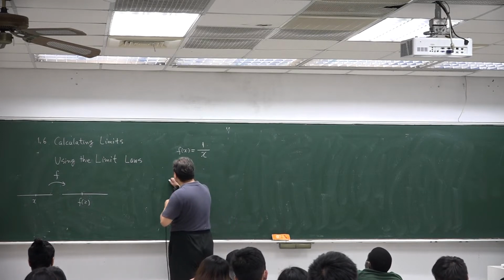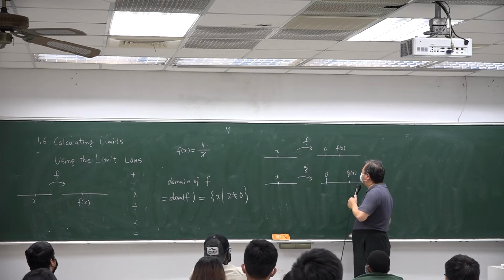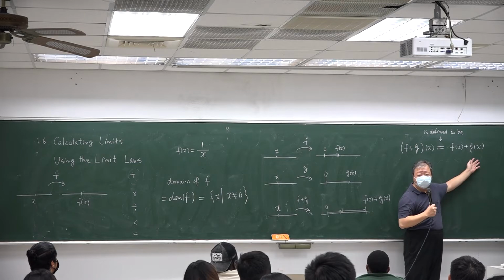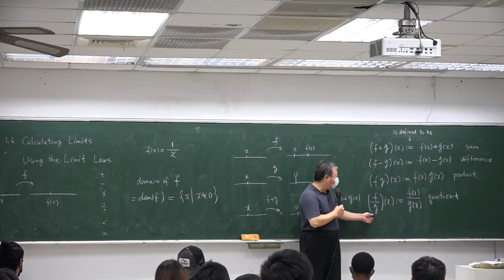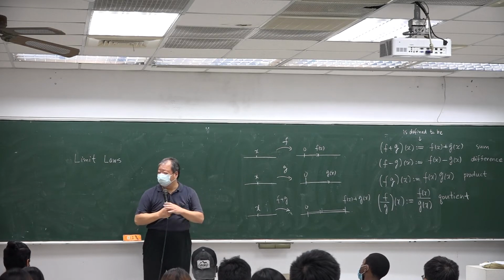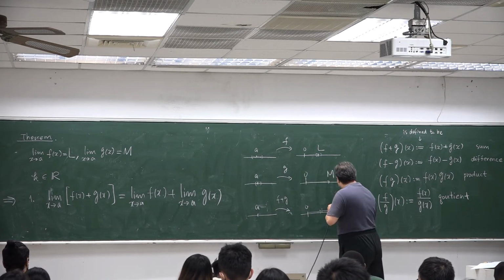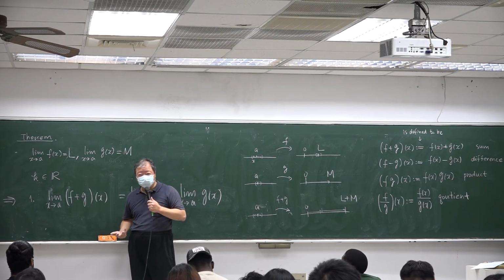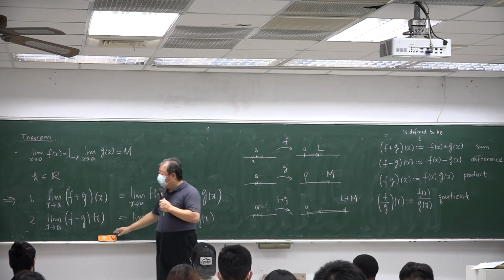Week 2 04 Calculus(I)